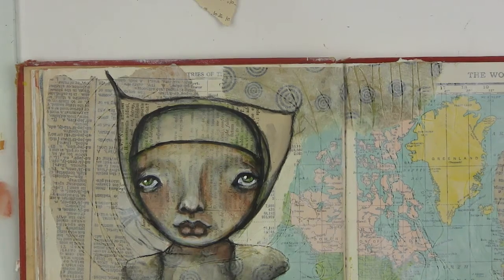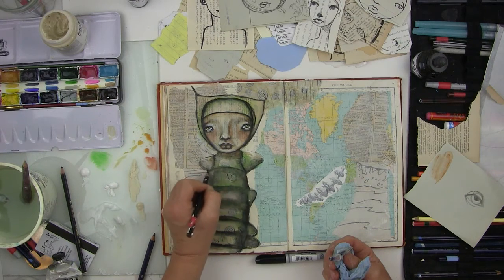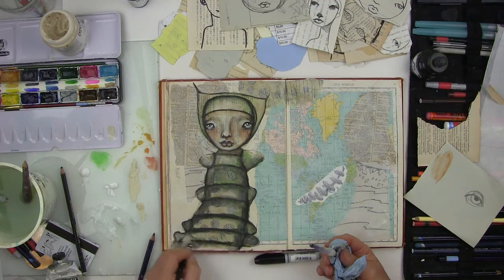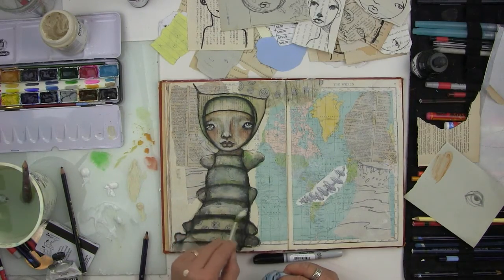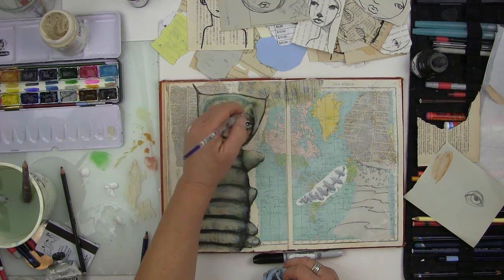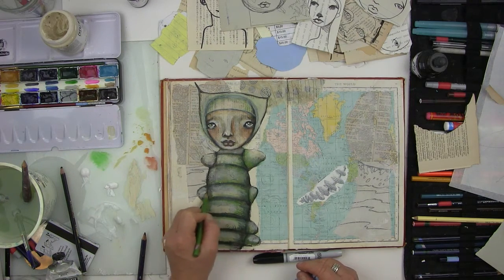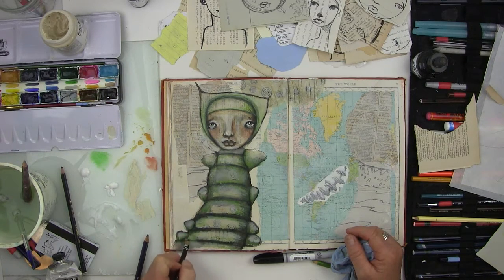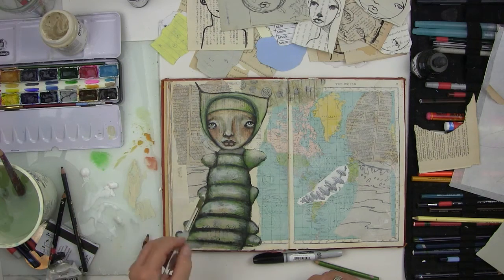Imaginary Characters: Caterpillar Art Journal Page Part 4